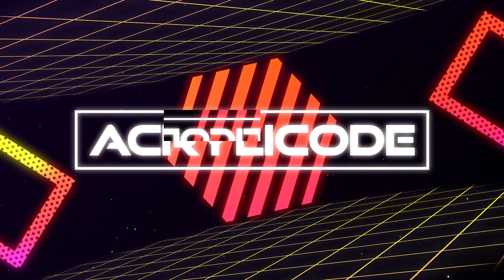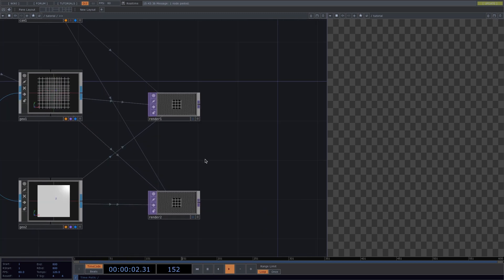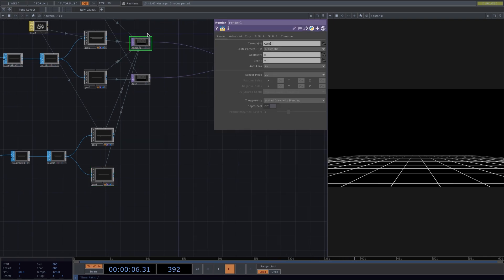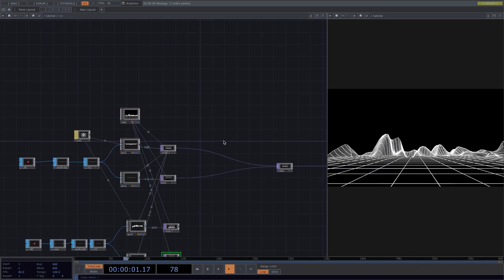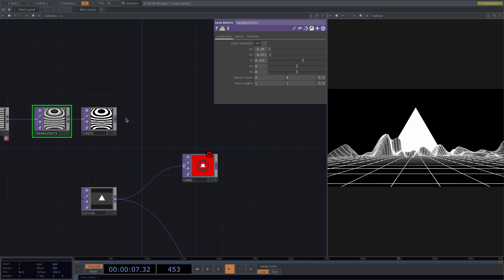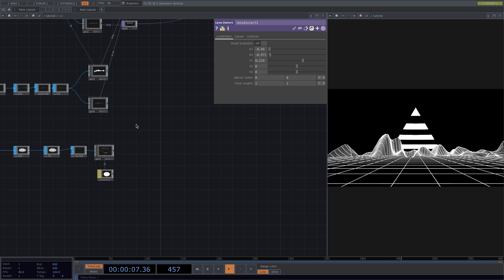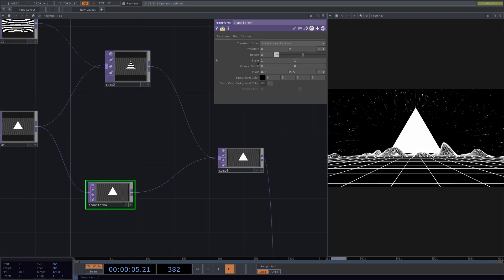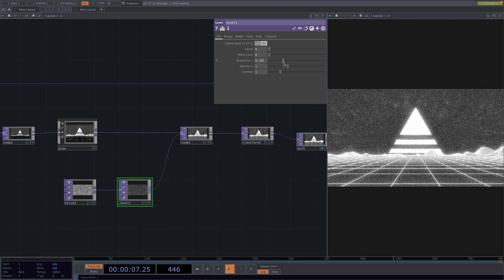Futuristic Retro Landscape in under 15 min | TouchDesigner Step by Step Tutorial